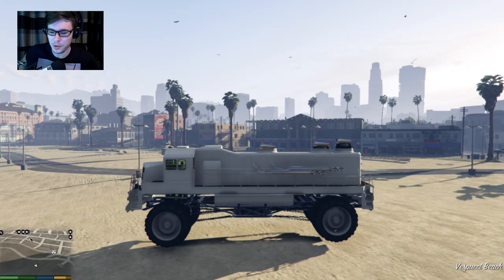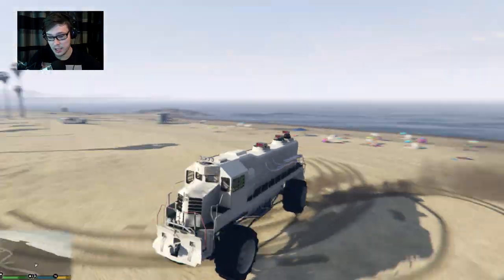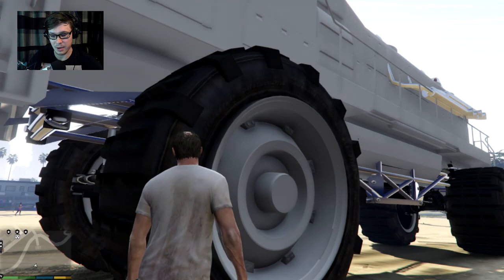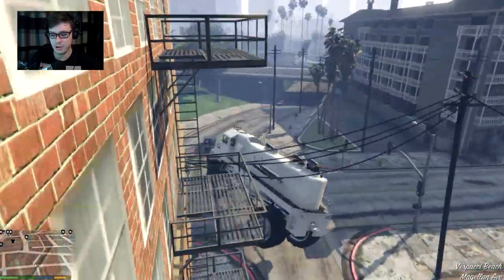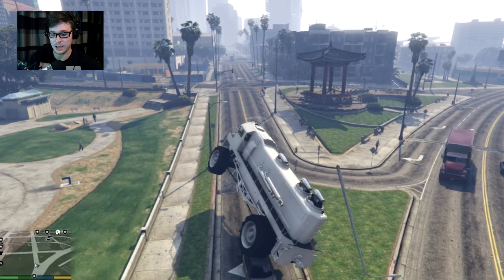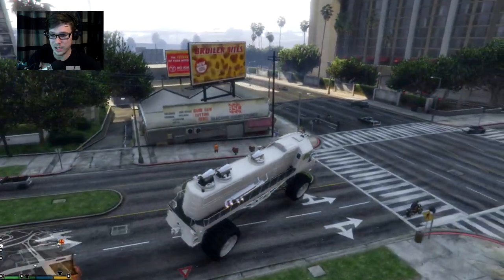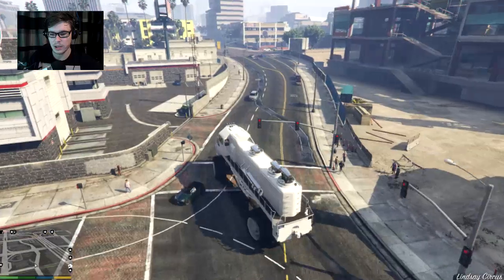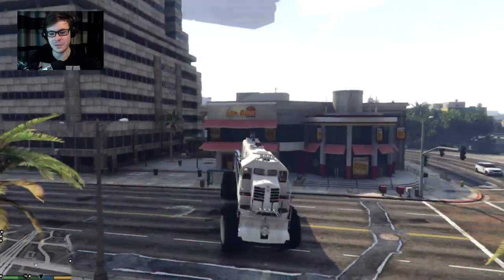Monster Truck Train Mod - GTA V PC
Well I hope the next thing i see is a Monster Truck Plane Mod! Because that would be damn funny.